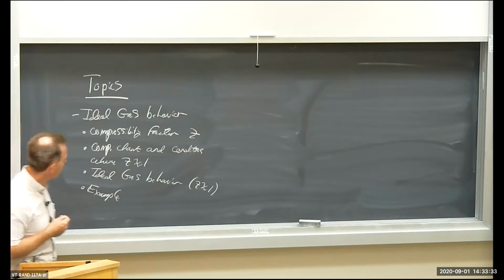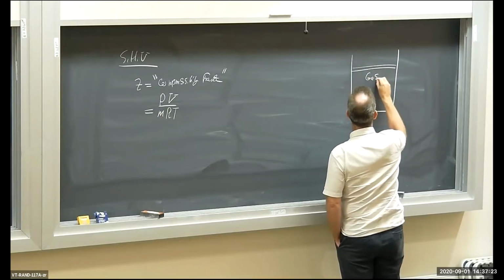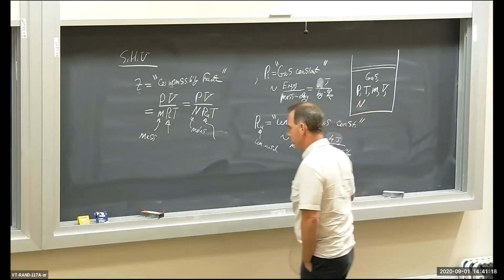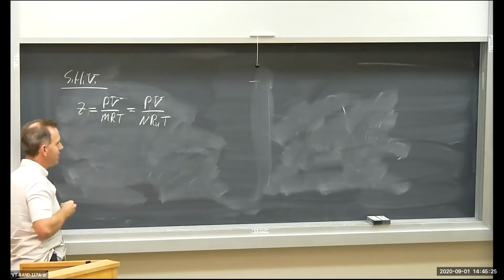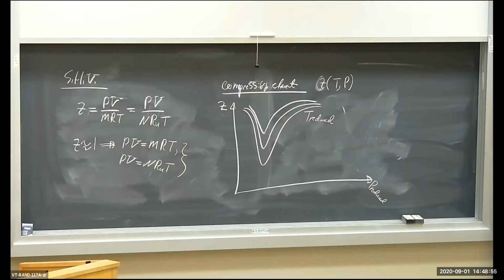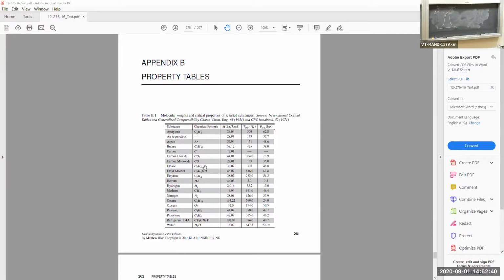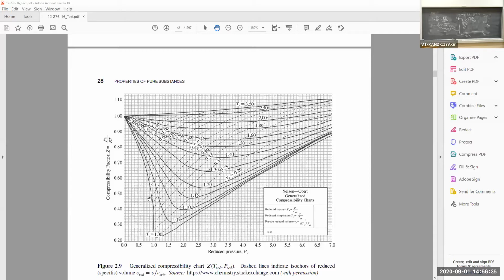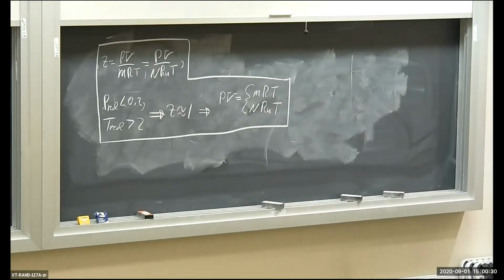ME 2134 Lecture 6 1 F 2020